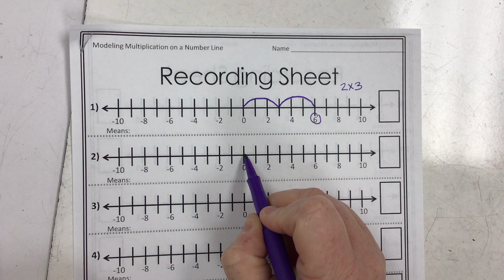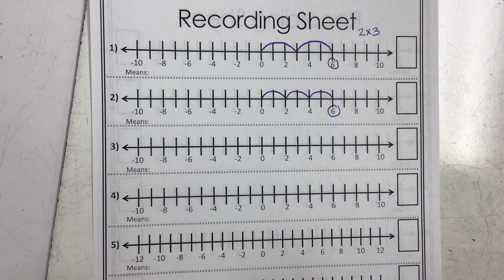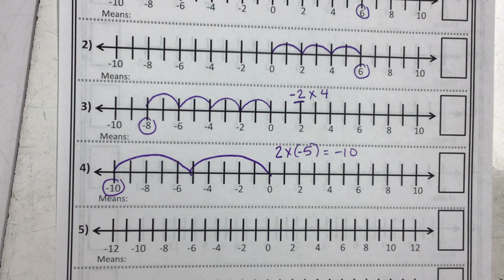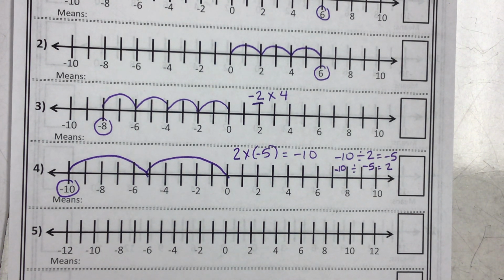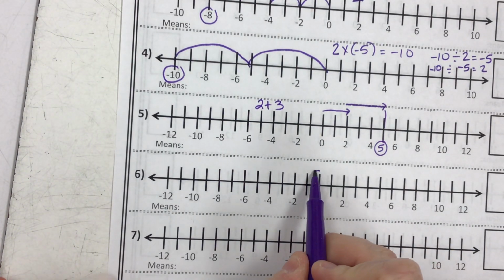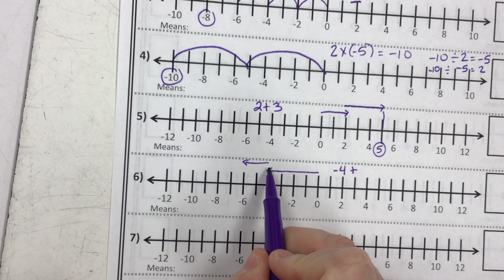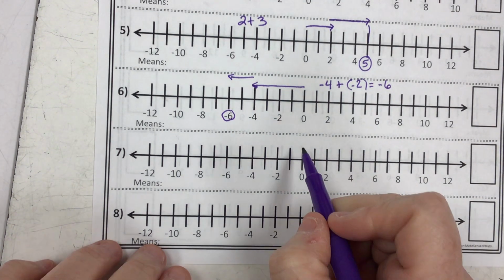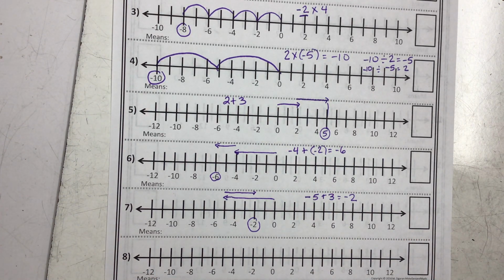Numberline Model Practice